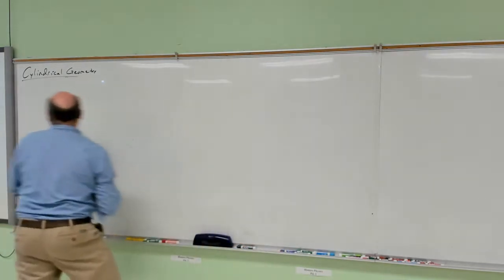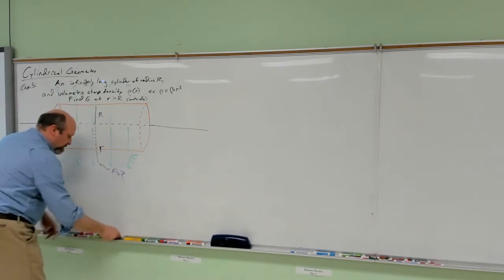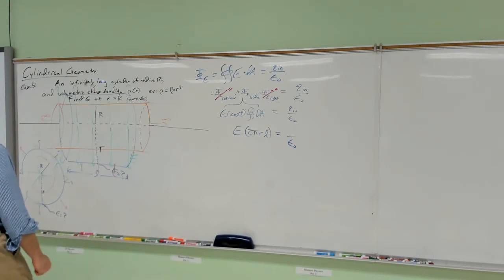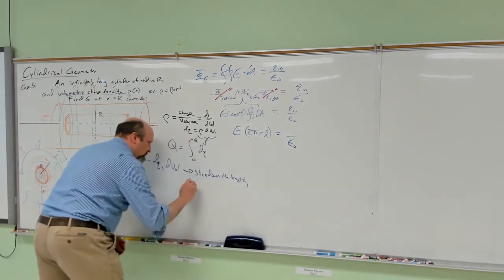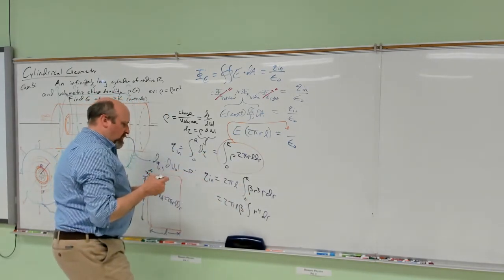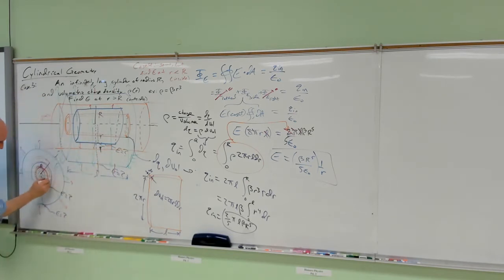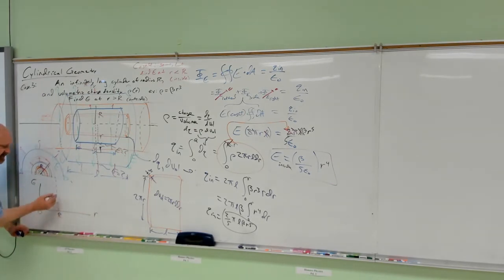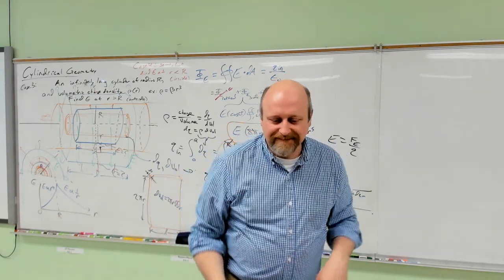Gauss's Law for Cylindrical Geometry Pt II NonUniform Distribution